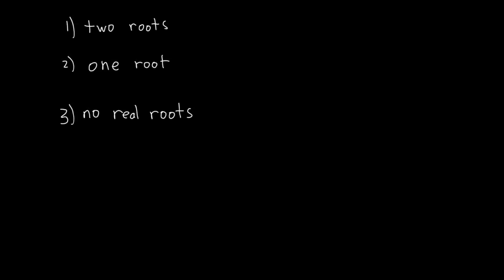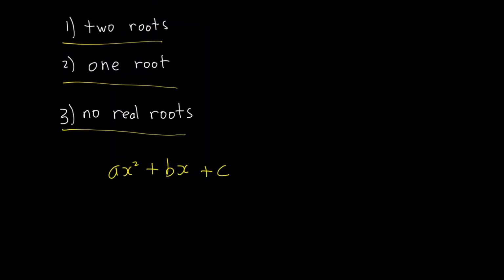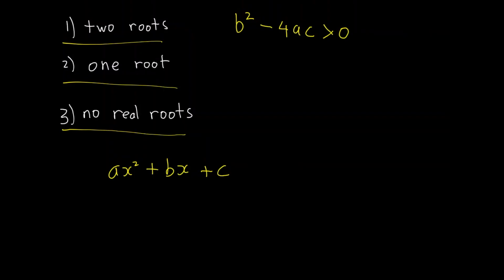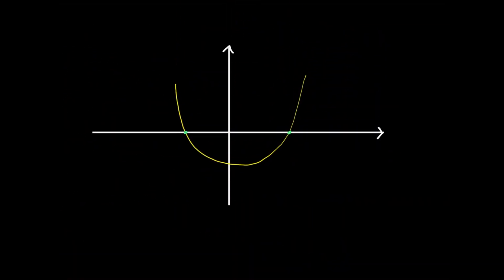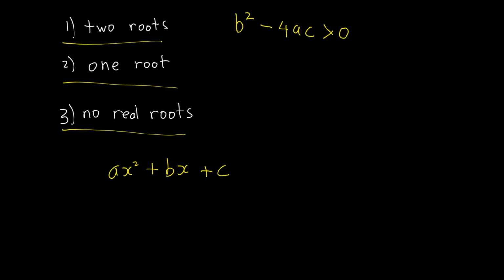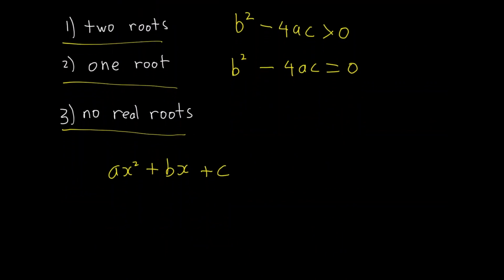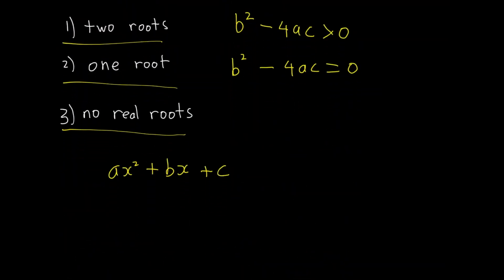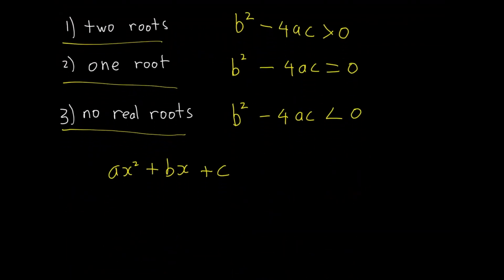Roots of Quadratics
In this video I explain the 3 main types of roots of quadratics functions